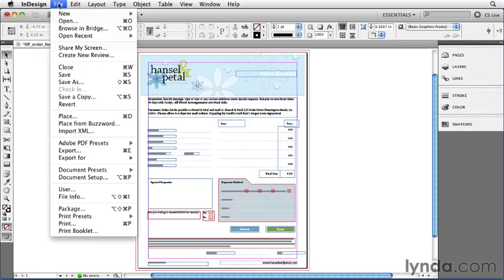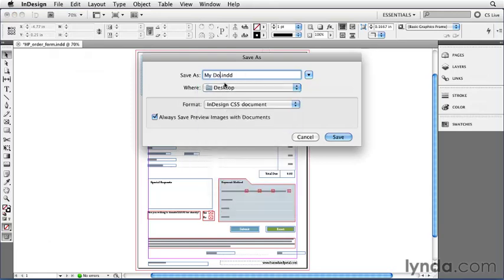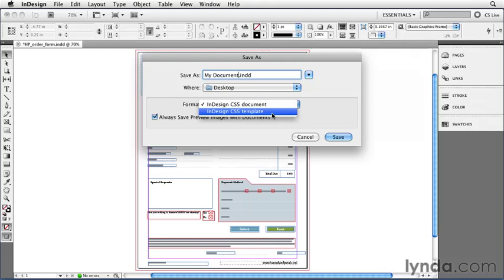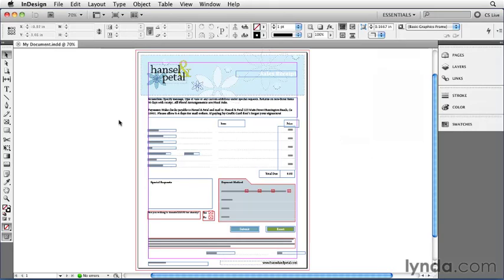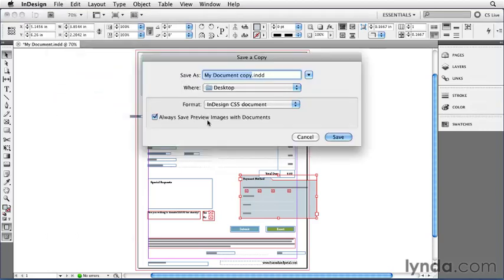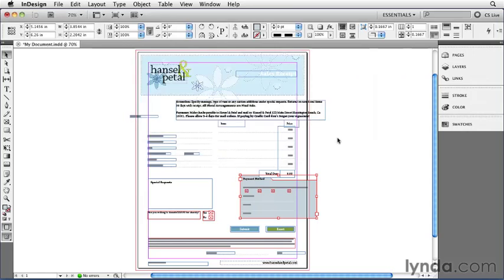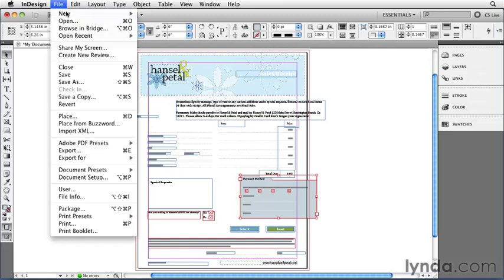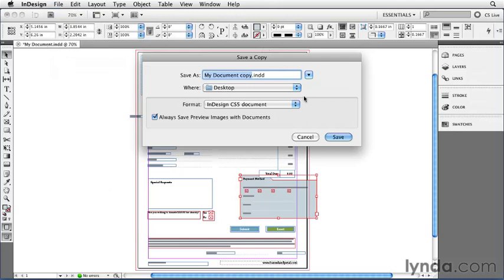59967 03 02 SC11 saverevert